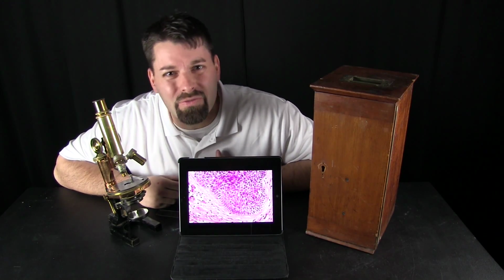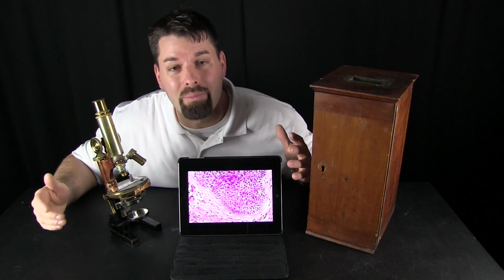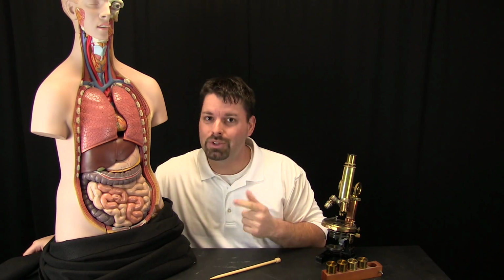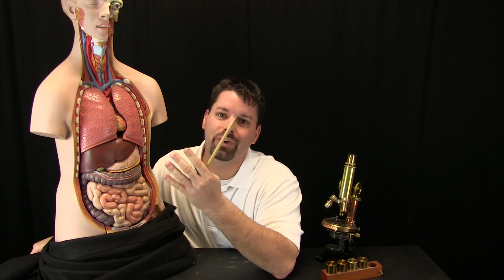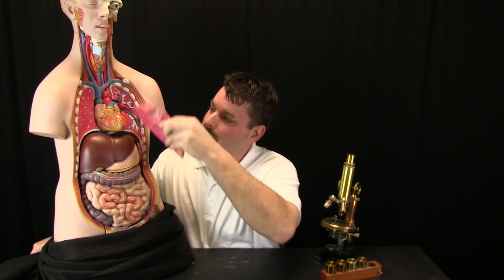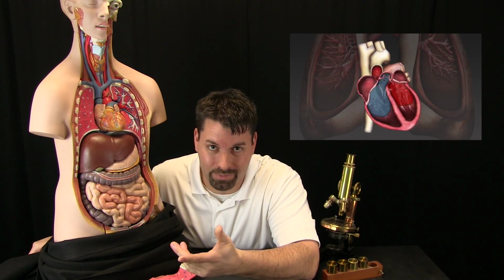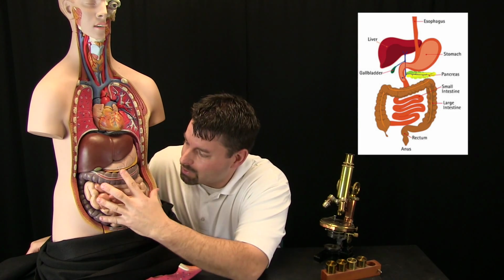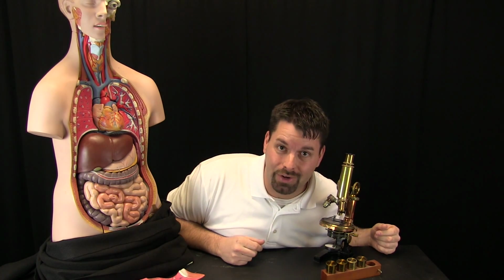Cells Tissue and Organs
This video is about Cells Tissue and Organs